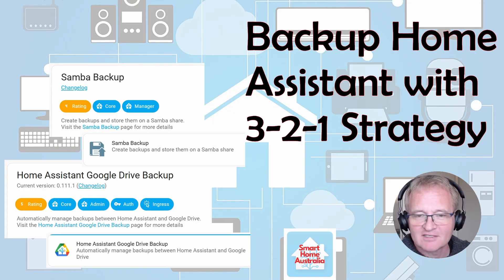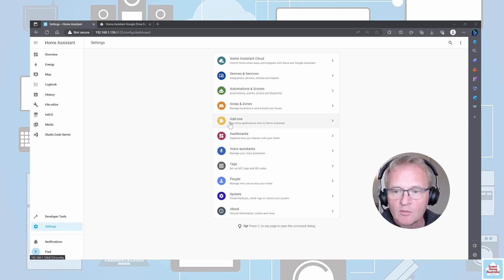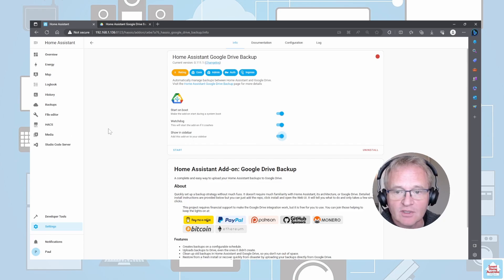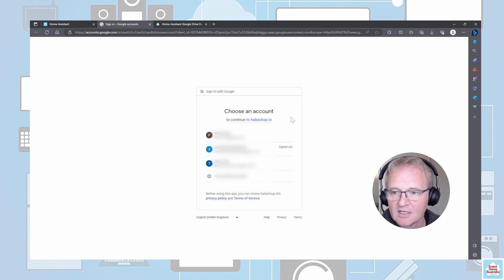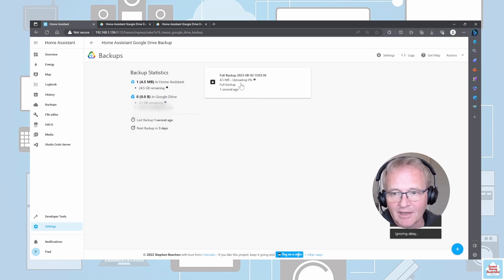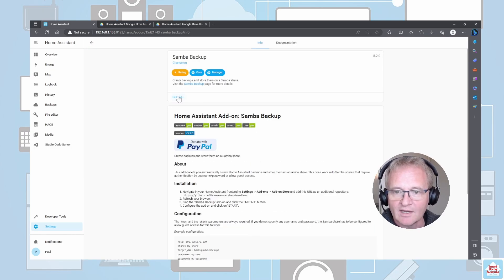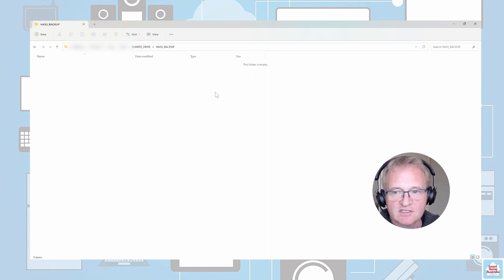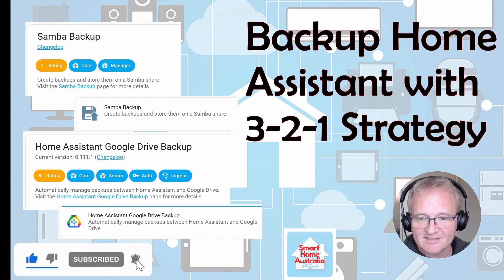Automated Home Assistant Backups - Using a 321 Backup Strategy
Today we’ll run through backup of your precious Home Assistant configuration and apply the 3-2-1 backup strategy.

The 3-2-1 backup strategy is a simple and effective way to ensure that your data is safe and secure. The rule states that you should have three copies of your data, stored on two different types of media, with one copy stored offsite.

This strategy ensures that you have multiple copies of your data in case one copy is lost or damaged. By having two different types of media, you can protect against hardware failures or other issues that might affect one type of media but not the other. And by storing one copy offsite, you can protect against disasters like fires or floods that might destroy all of your local backups.

The 3-2-1 backup strategy is important because it provides a simple and effective way to protect your data from loss or damage. By following this rule, you can ensure that you always have access to your important files and documents, no matter what happens.

Timestamp
00:00 – Introduction
00:41 - Home Assistant Google Backup - Installation
01:49 - Configuration Home Assistant Googe Backup - Configuration
03:25 - Samba Backup - Installation
03:25 - Samba Backup - Configuration
04:57 – Roundup

=== Repositories ===
Home Assistant Google Drive Backup Repository